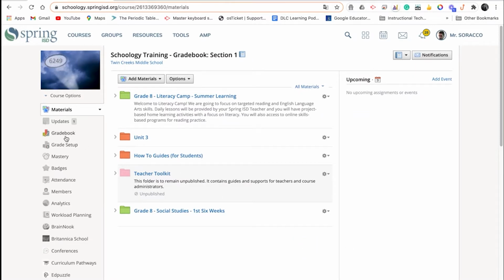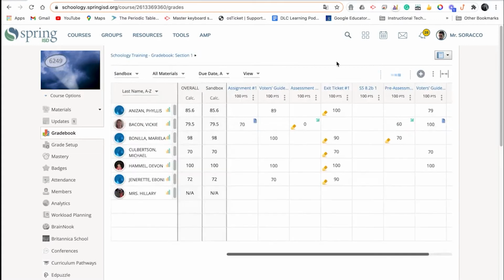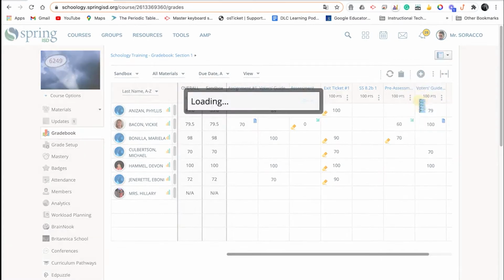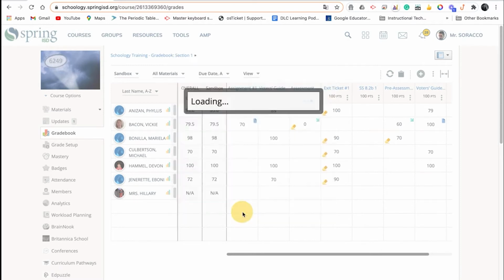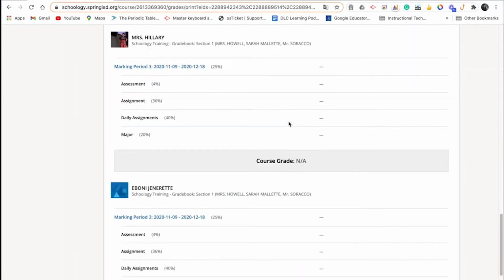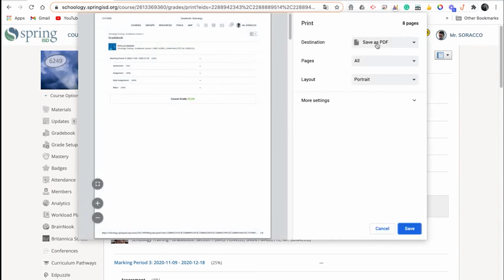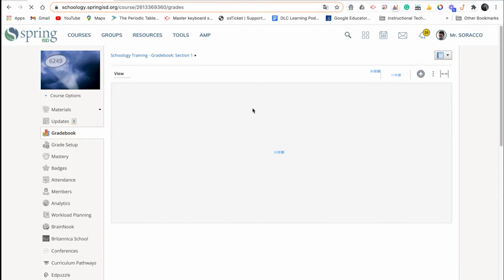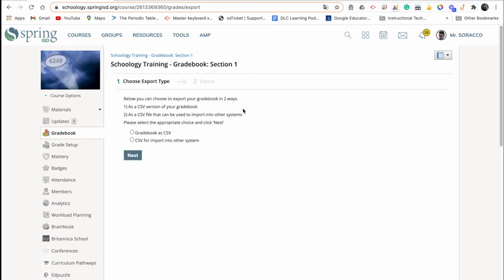Schoology – Gradebook Backup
This video will show you the different ways to back up your grade book. Saving it as a PDF or a CSV (Excel) file.